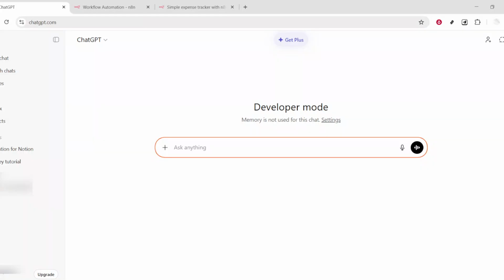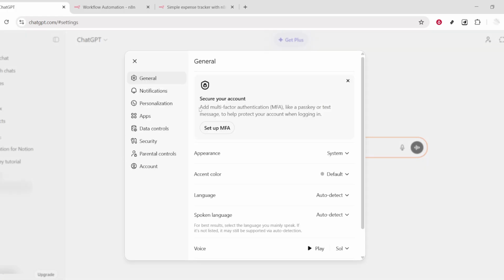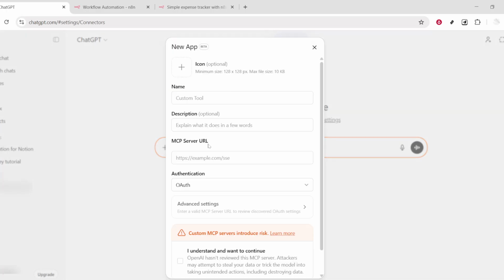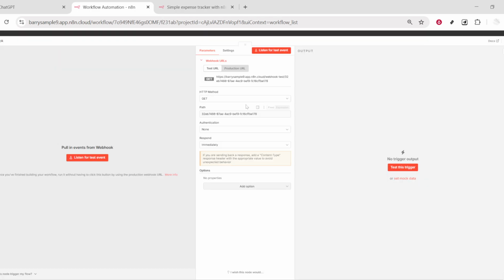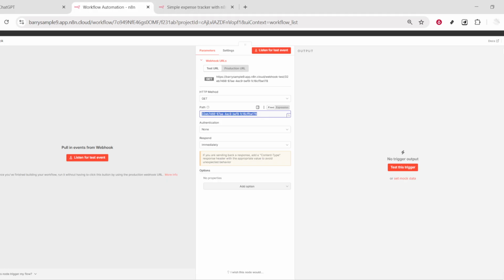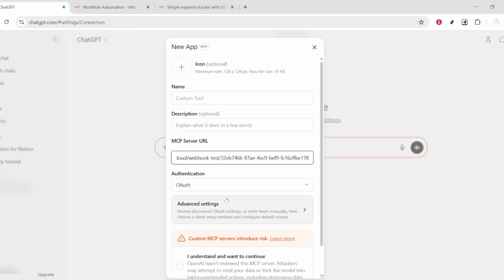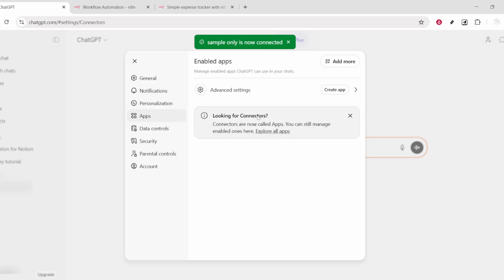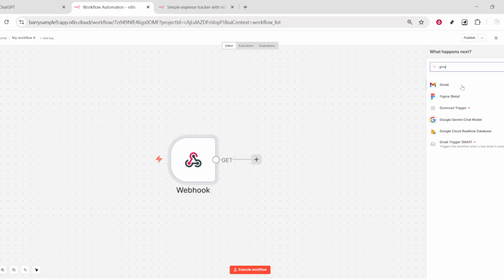How to Connect n8n to ChatGPT’s New Developer Mode Step by Step Guide